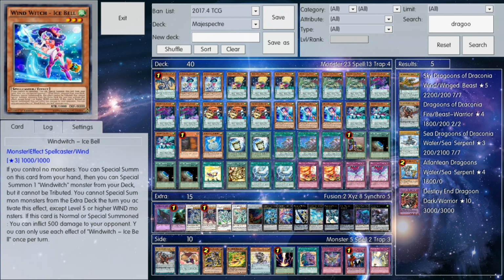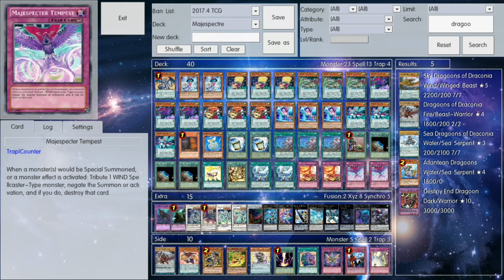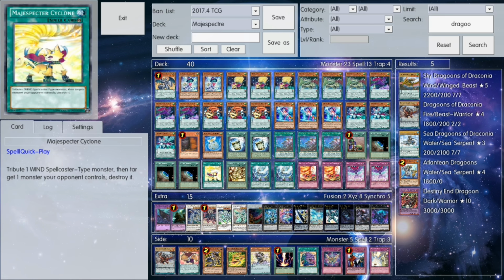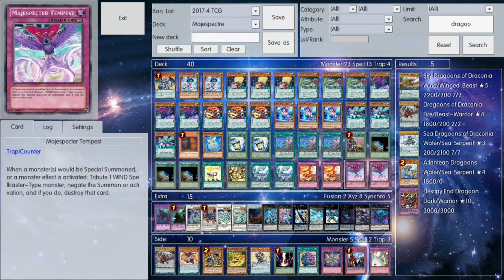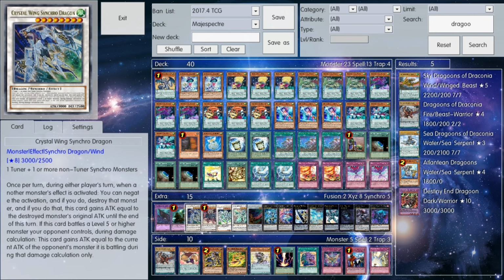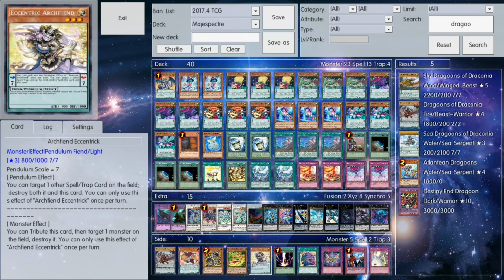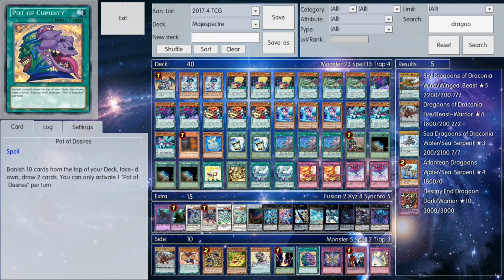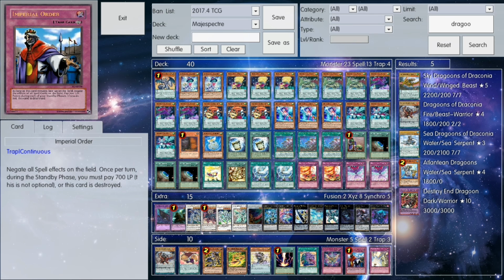UNTARGETABLE, INDESTRUCTIBLE (and now with Cyrstal Wing)